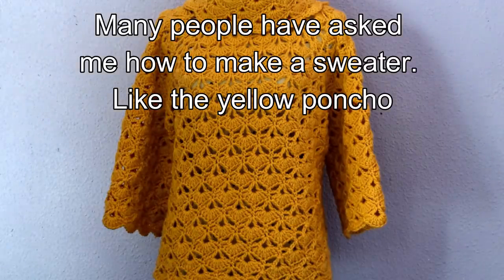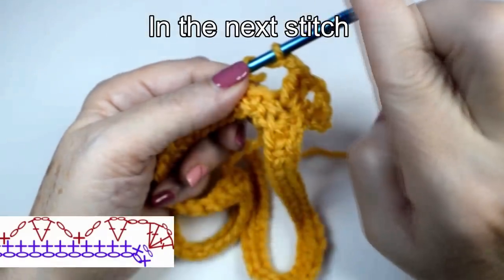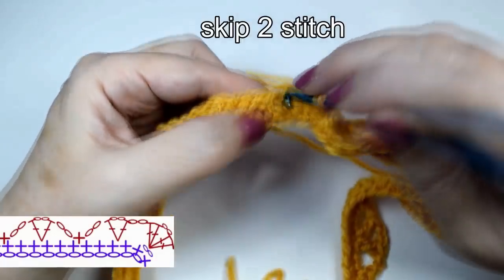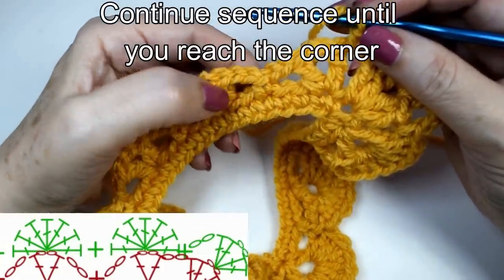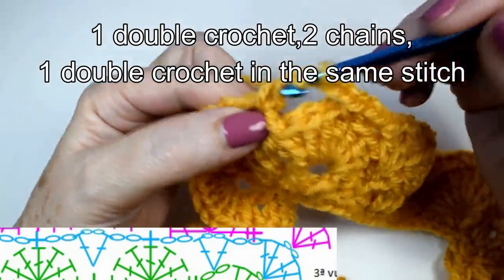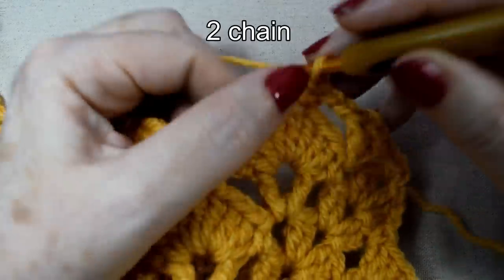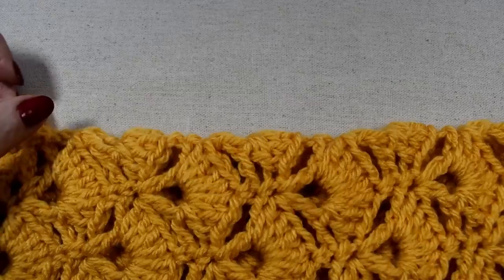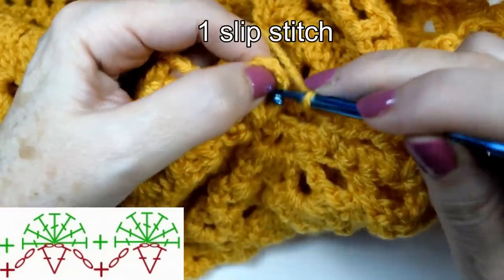Crochet woman sweater Majovelcrochet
Many of you have asked me how to transform a poncho into a jumper with sleeves. Today I bring you this tutorial so you can make this beautiful sweater from a poncho. How can you see is an ideal garment for these dates, perfect to give as a gift.

With this technique you can transform the ponchos into other types of garments like jarseys in a moment by completely changing your work
YqhY7PknE